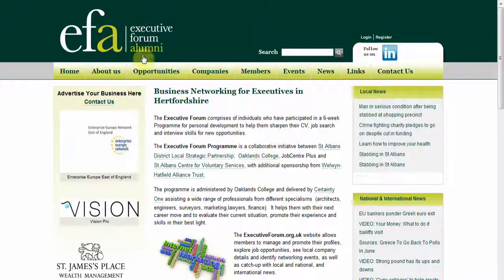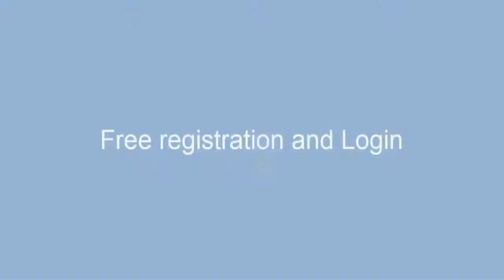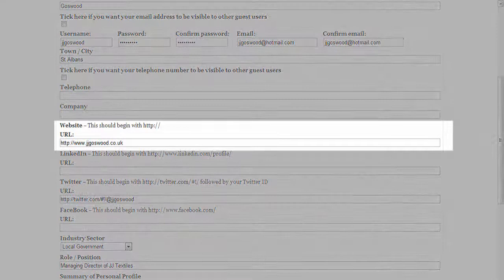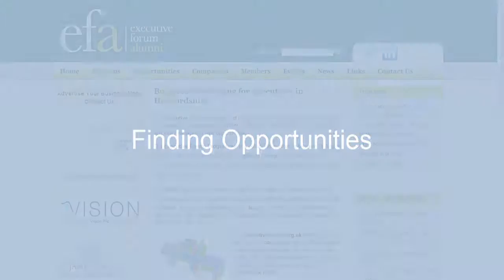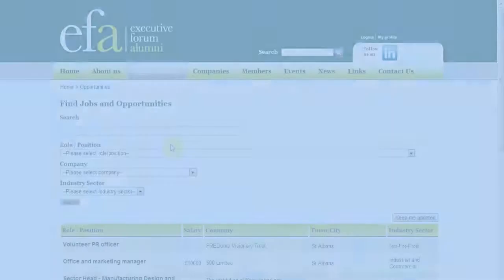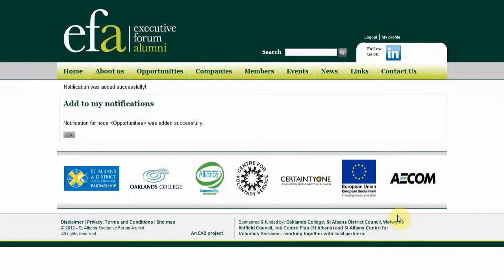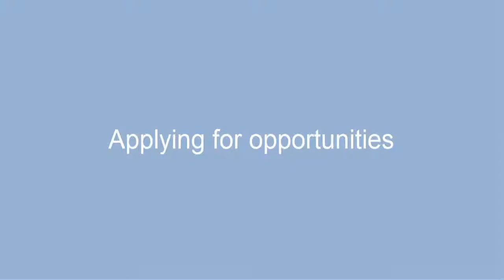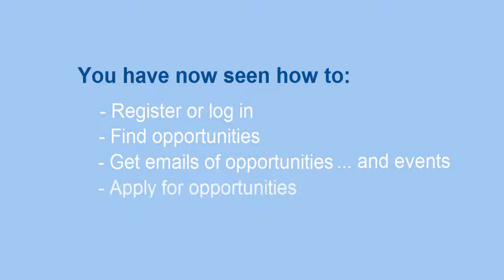Executive Forum Training Screencast: How to search and apply for opportunities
Screencast produced by EAB web consultants for the Executive Forum (EFA) online community How to register as a member, search and apply for opportunities posted on the Executive Forum website.